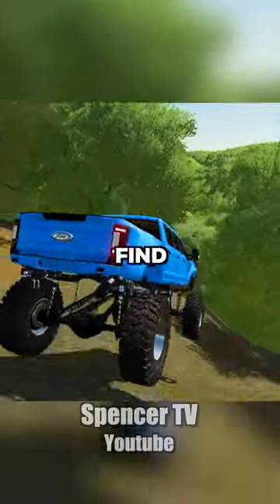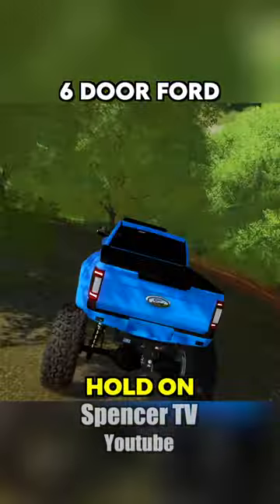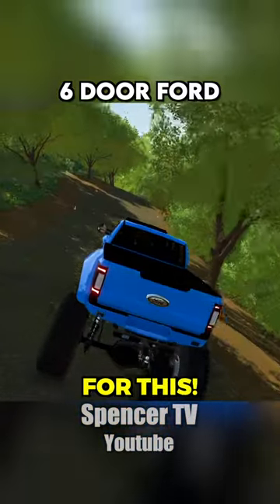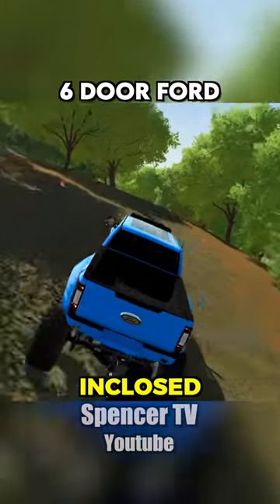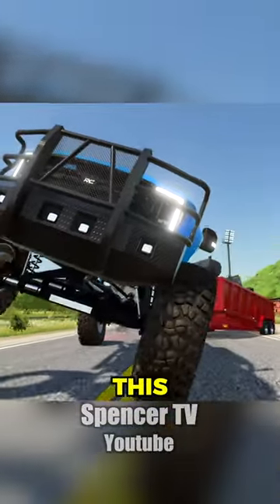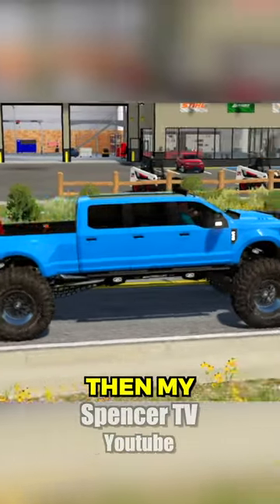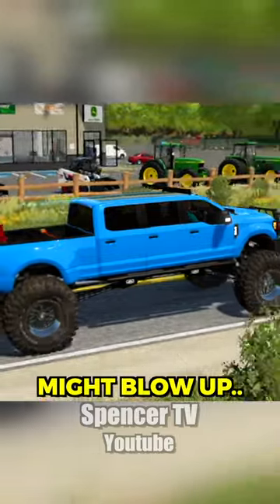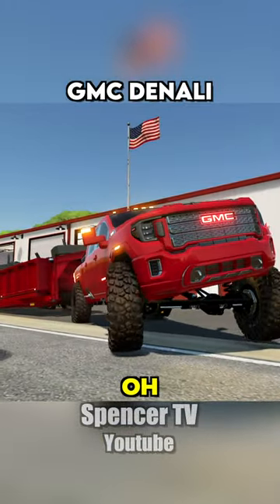Testing Out The Best Trucks In FS22!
Garrett (Boss Man) and I test out the best trucks you can find in FS22!

Edited By Cameron Wade

testing out the best trucks in farming simulator 22